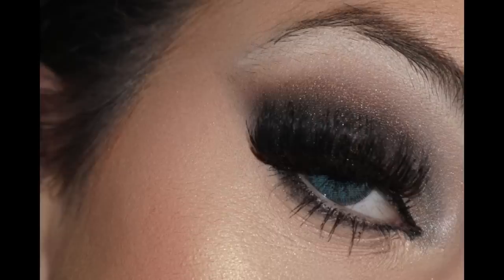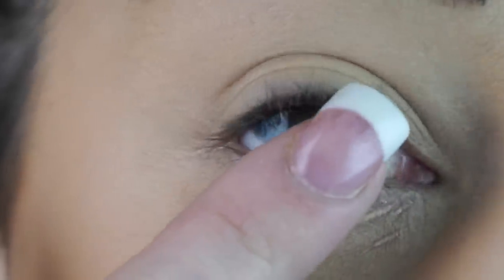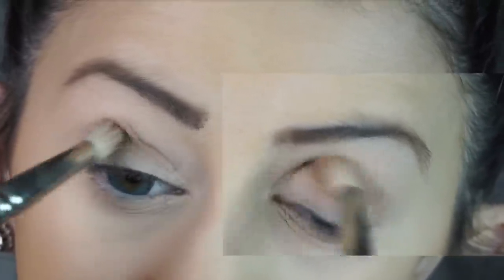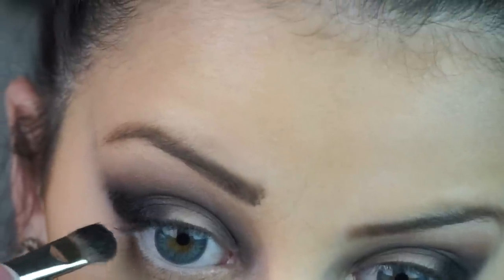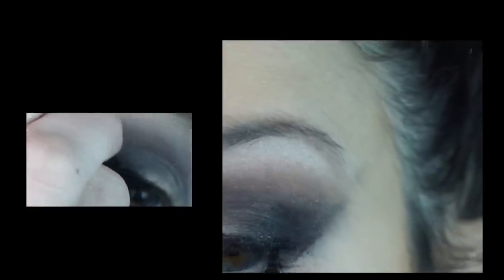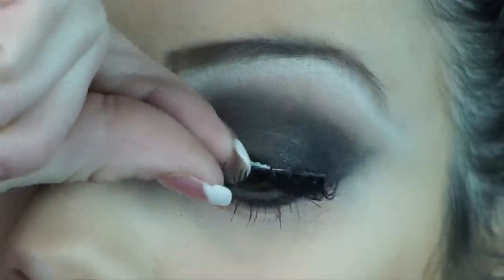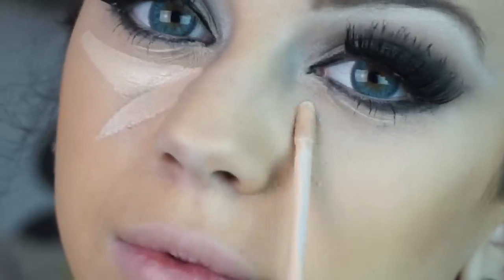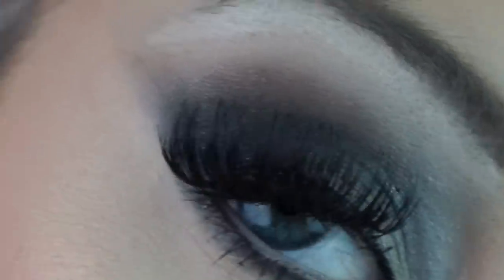Taylor Swift- Wildest Dreams Inspired Makeup |Addicted2TooFaced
Hey loves! So today I am here with a makeup look inspired by Taylor Swifts Wildest Dreams music video:) The look featured in this video is inspired by the look Taylor had on near the end of the video:) I LOVE this look and I hope you do to:)  Hope you enjoy!

FOLLOW MY TWEETS!! I"ll follow back;)

BeautyAddict101's Channel!!